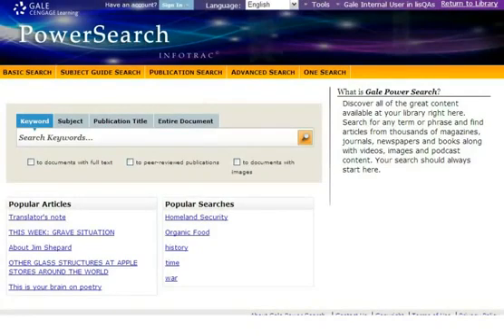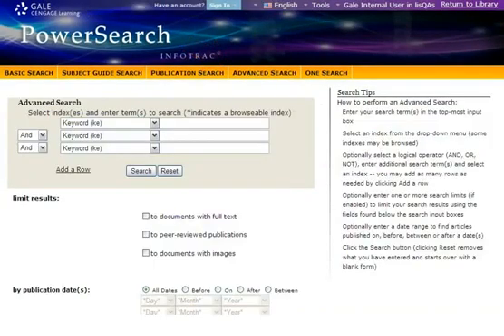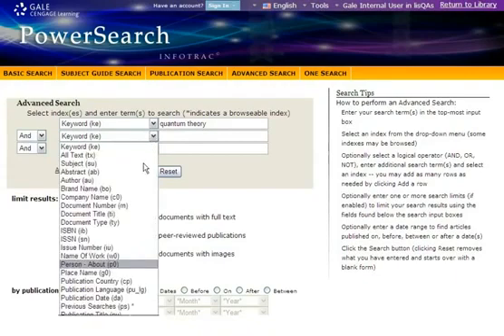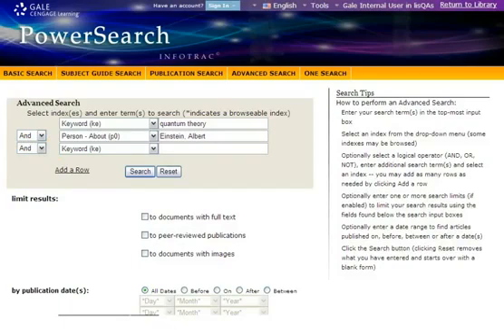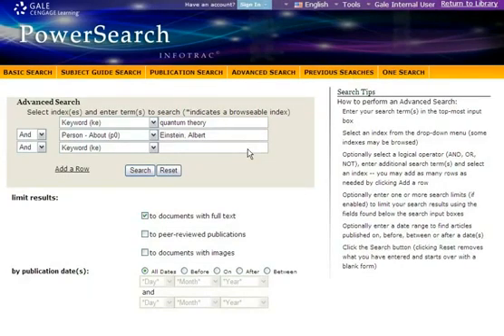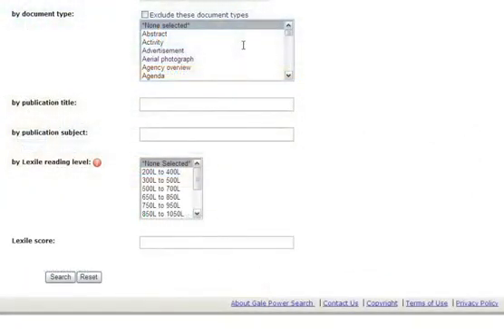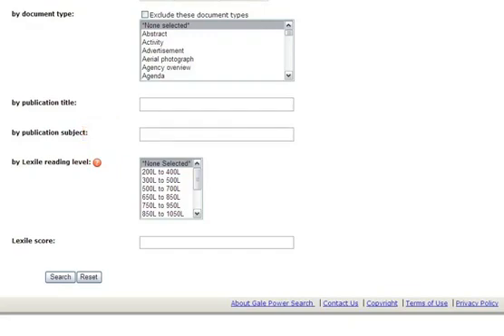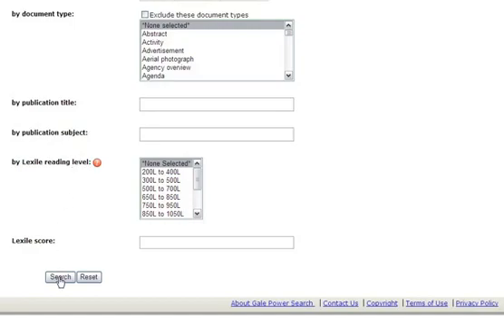Using Gale's PowerSearch - Advanced Search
With Gale PowerSearch, you can conduct research with ease and produce more relevant search results. In this tutorial video, you will learn how to use Advanced Search to conduct complex search queries.